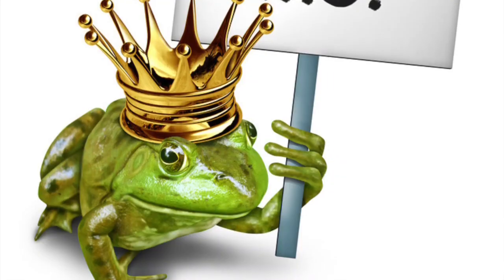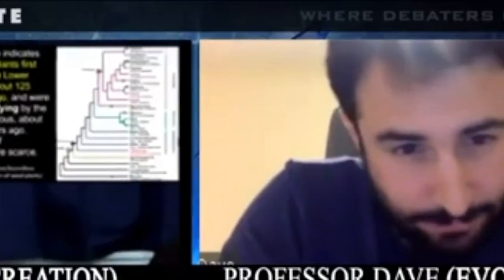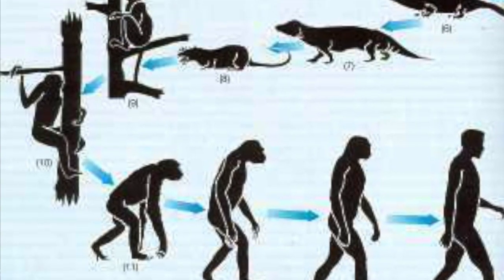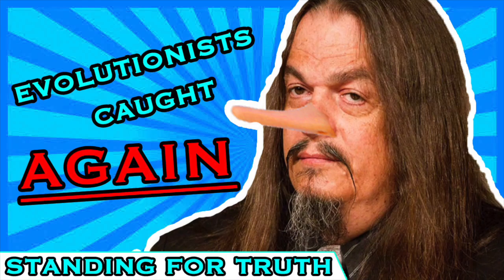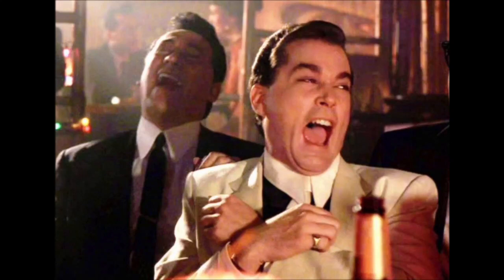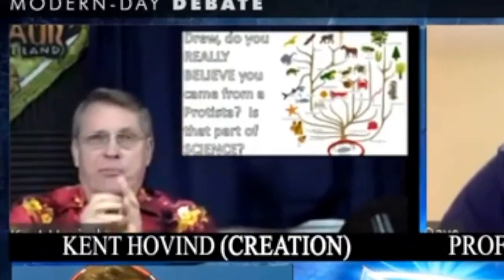Professor Dave Learns He Has a Science Fiction Religion || Frog to Prince Fairy Tale **MUST WATCH**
Shout out to Modern Day Debate for putting on another awesome debate! For full original debate, see here: